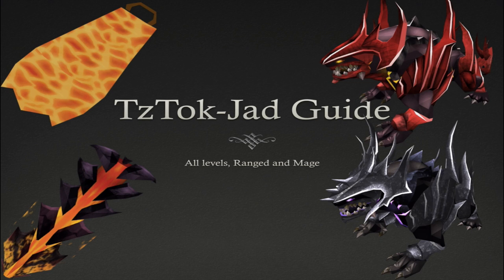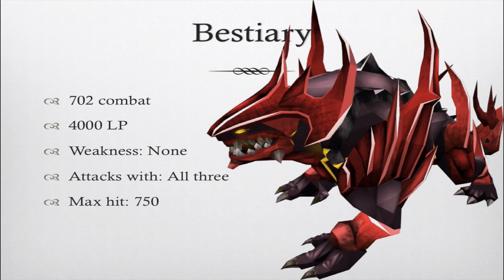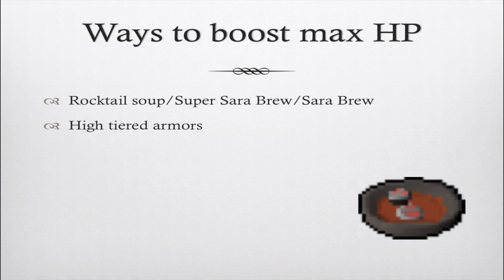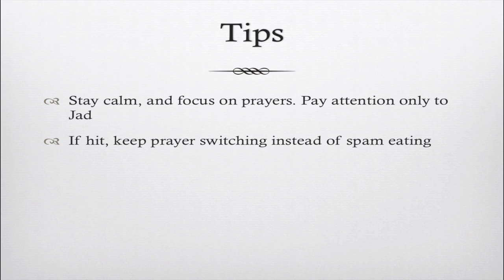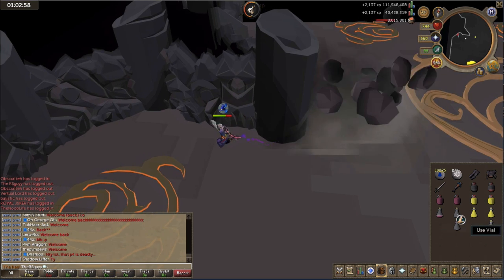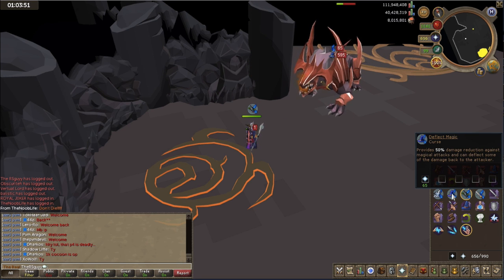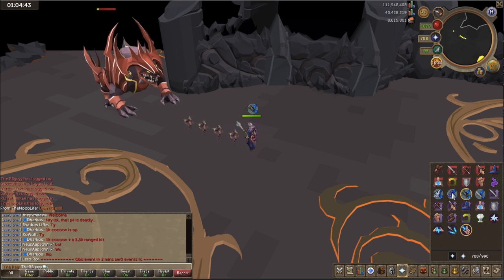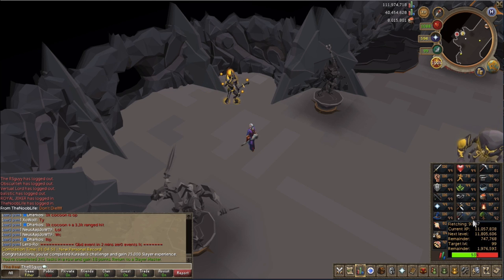RS3 - Tz-Tok-Jad Guide! Full In-Depth Guide to Killing Jad with Mage/Range [outdated]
This guide will walk you through the fight caves boss, Tz-Tok-Jad, this boss tends to cause tons of trouble for many players, but is really quite simple as long as you don't get distracted by healers or by food in your invent. as long as you keep prayer switching, you will not die!
If anyone has any questions, let me know!